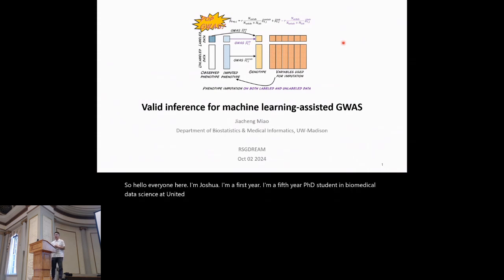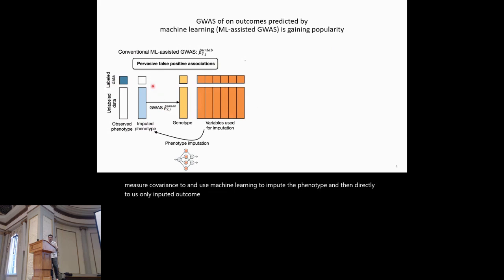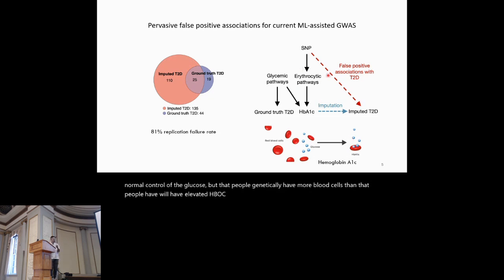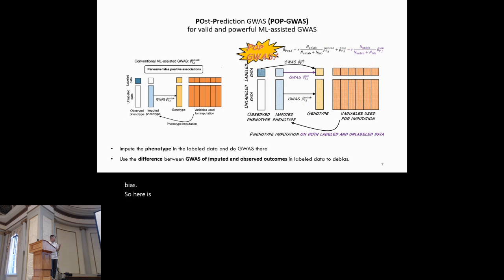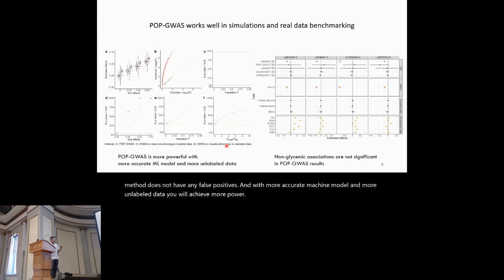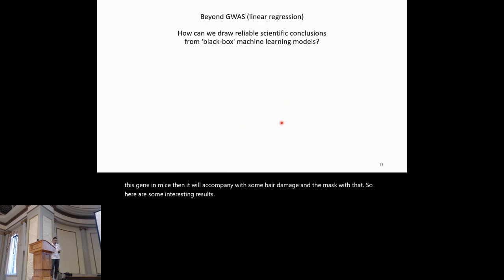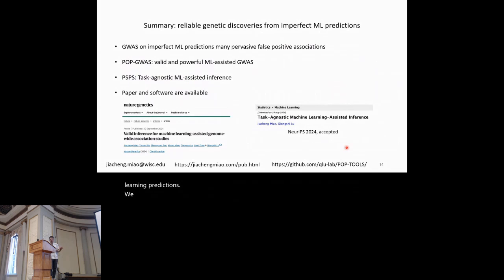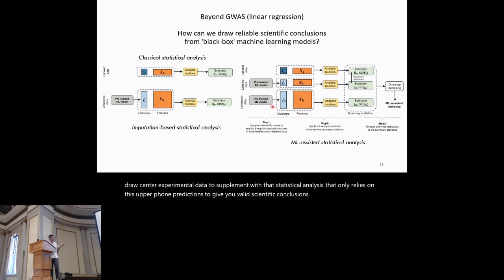Valid inference for machine learning-assisted GWAS - Jiacheng Miao - RSG - RSGDREAM 2024